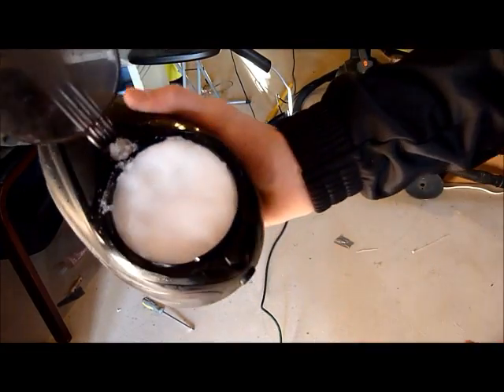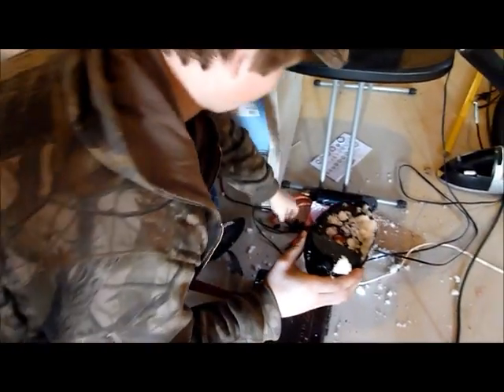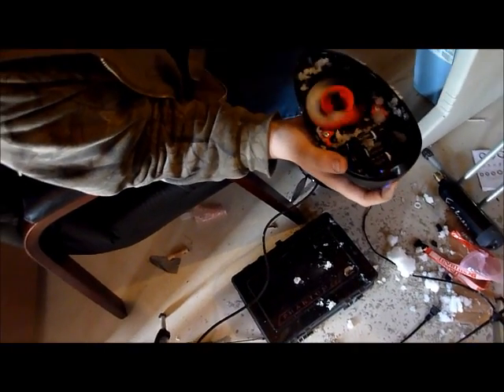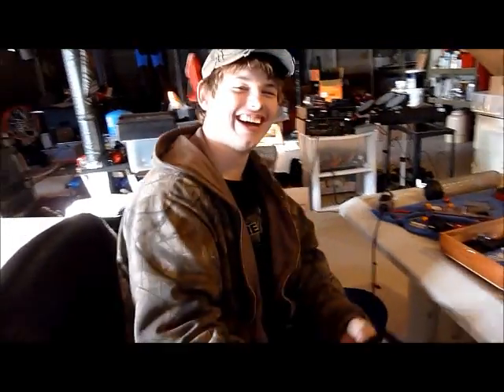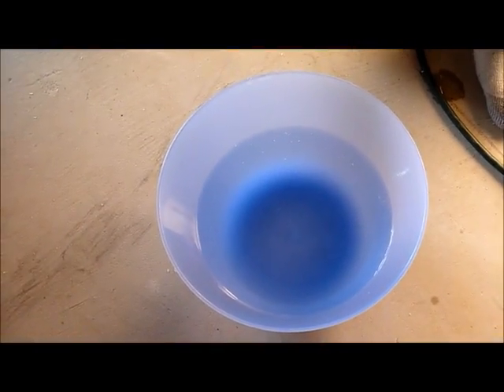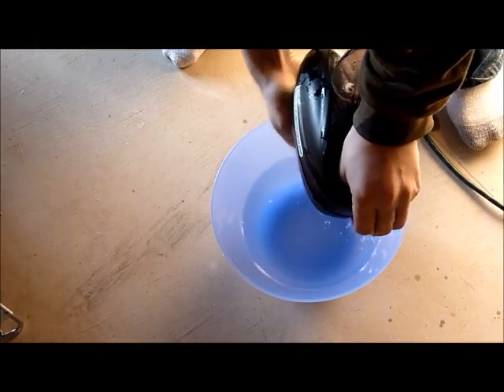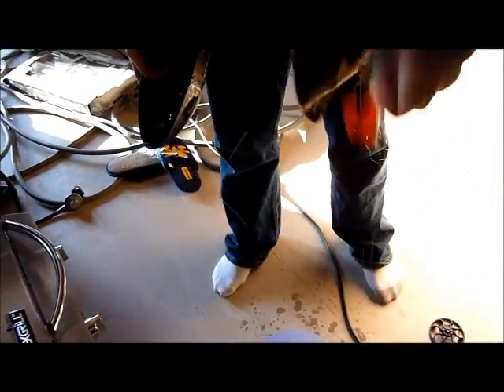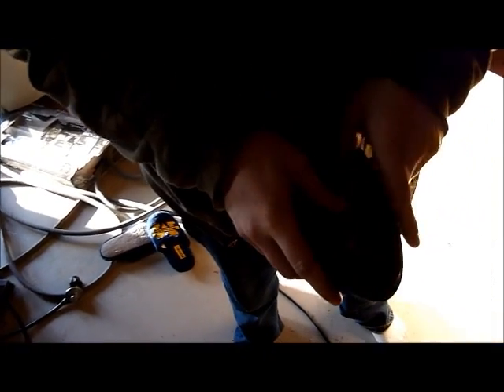Dye Rotor Durability Testing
Michigan-0 Rotor-3 )8

donofhsi's rotor